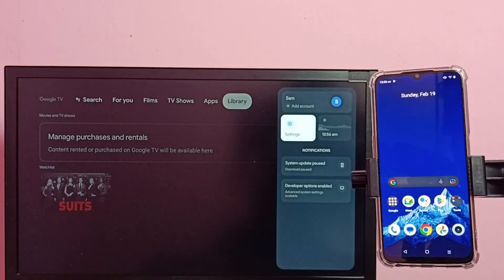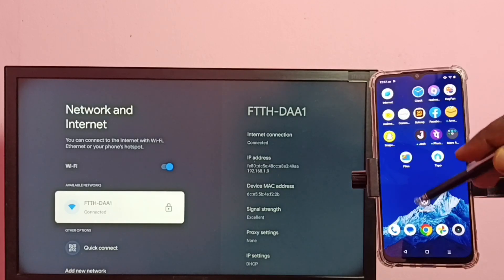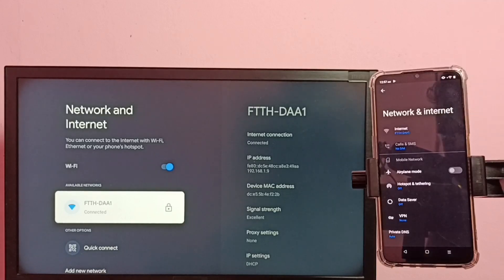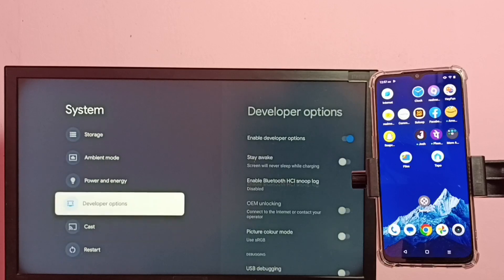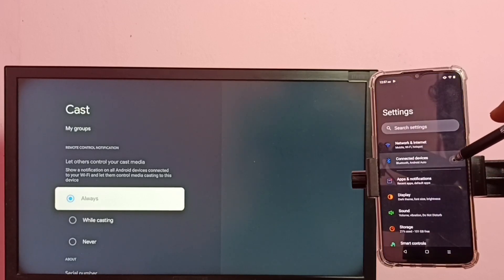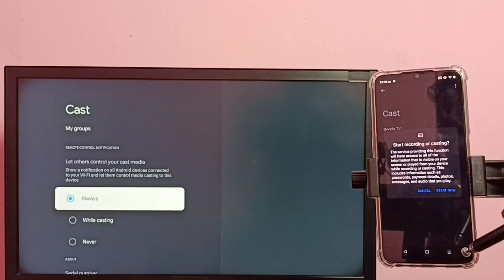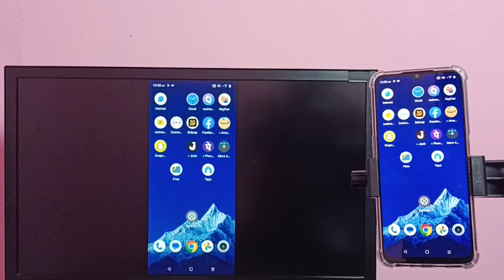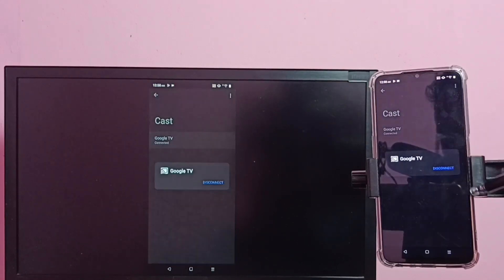How to do Screen Mirroring in REALME C31 | Wireless Display | Screen Cast